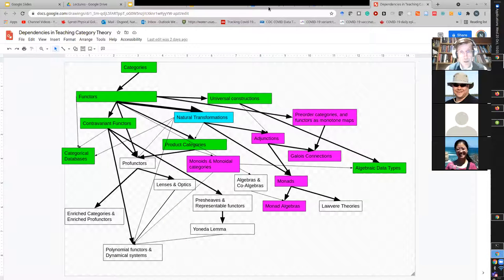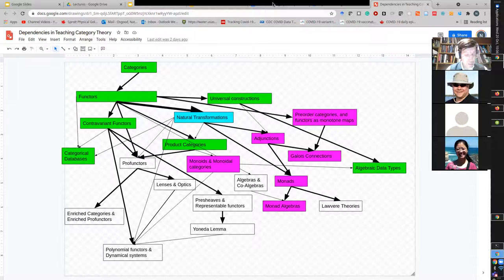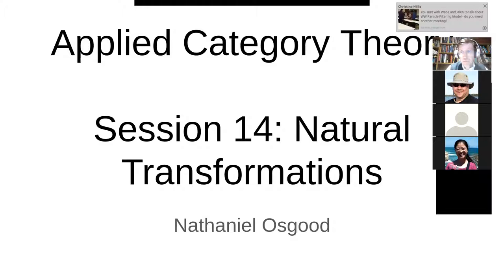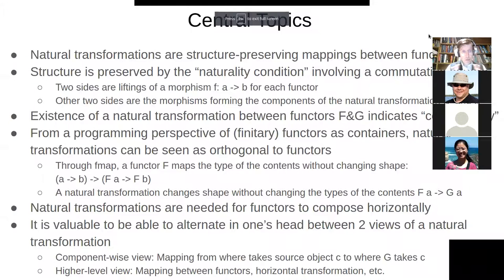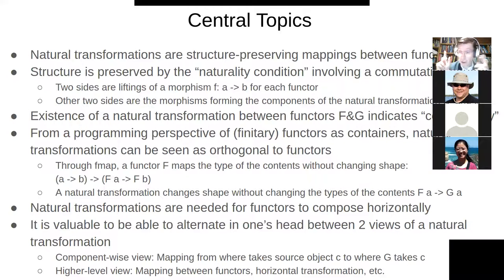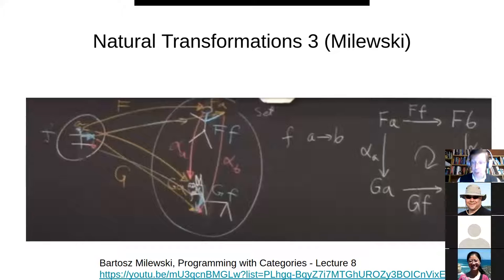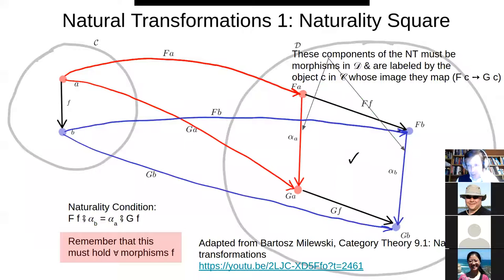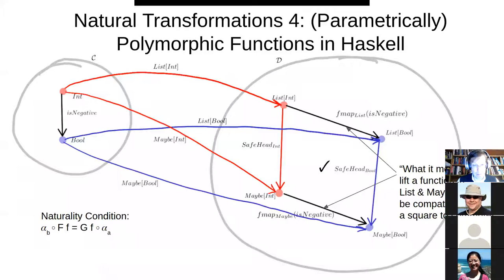Session 14 CMPT898 -- Natural Transformations, Bridging Categorical & Functional Perspectives